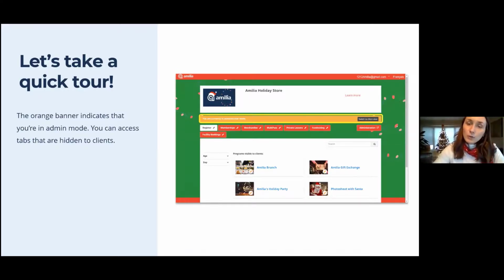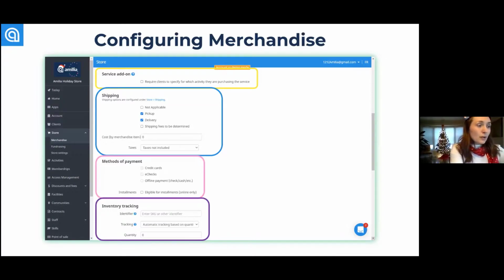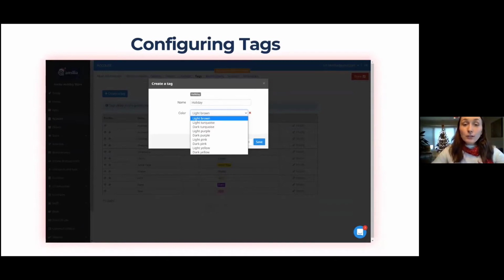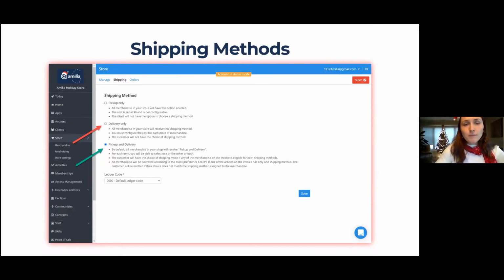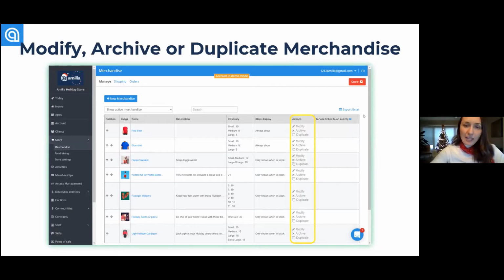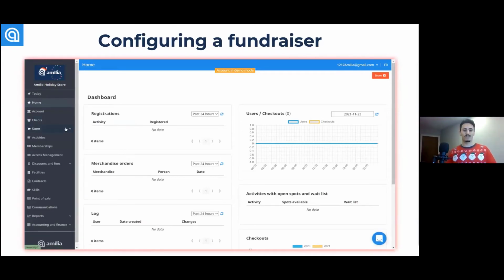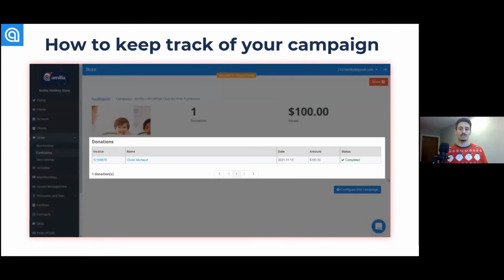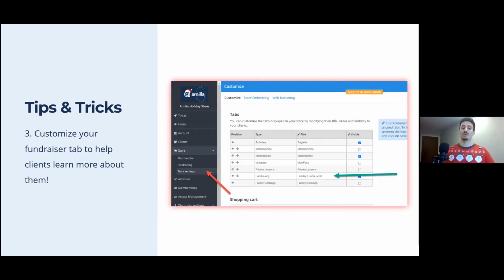December Support Spotlight―Sleigh your Holiday Season with Amilia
Get ready for the holidays and join Tristan and Isabelle from the Customer Support team to learn more about the Amilia store. You'll learn how to configure and personalize your store and how to set up a fundraiser.